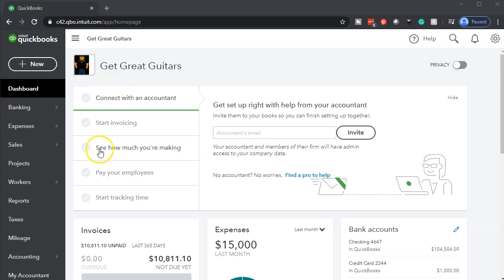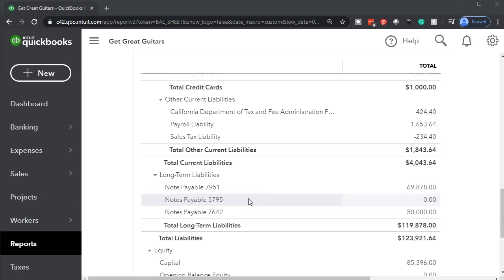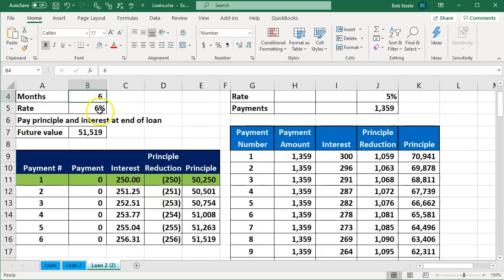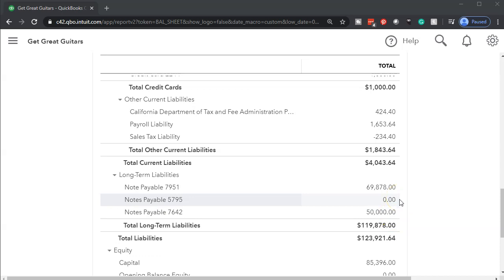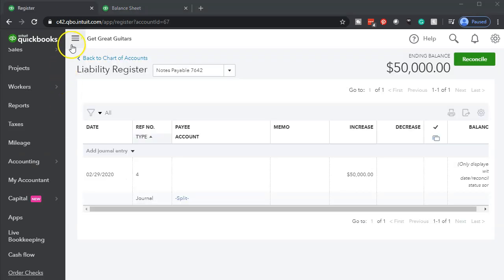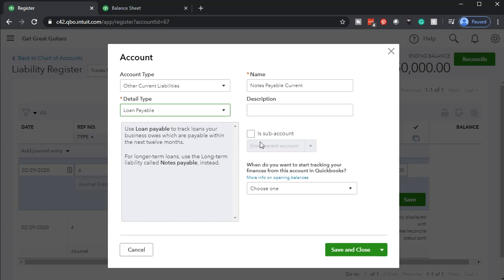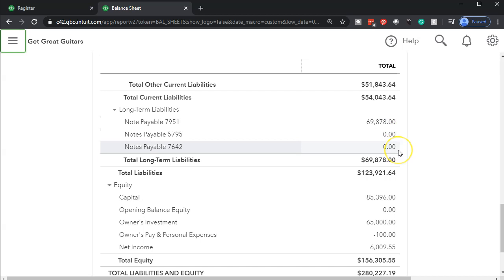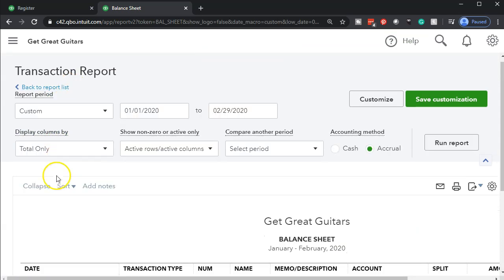Short Term Loan Adjusting Entry 10.10 QuickBooks Online 2020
Short Term Loan Adjusting Entry
QuickBooks Online 2020